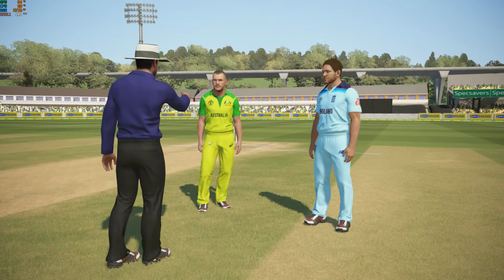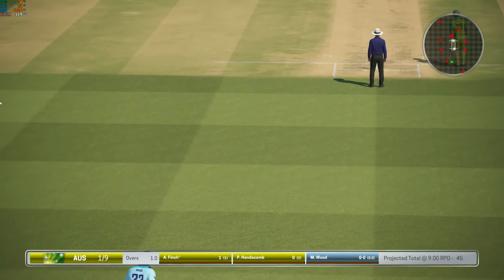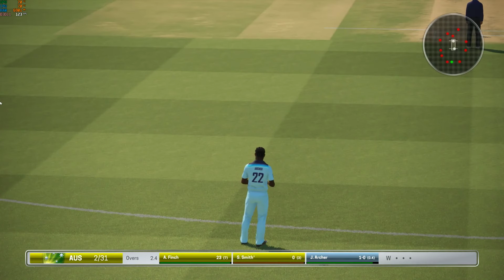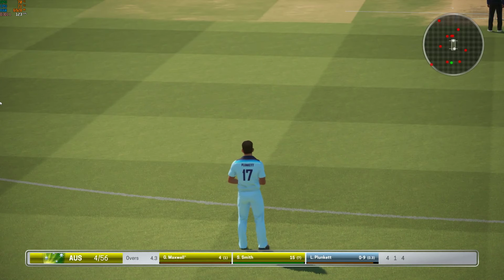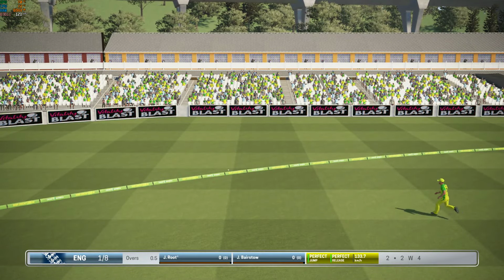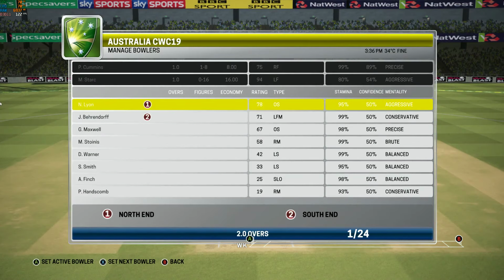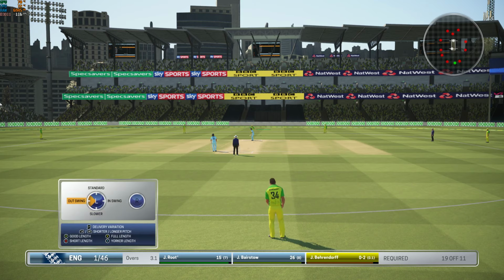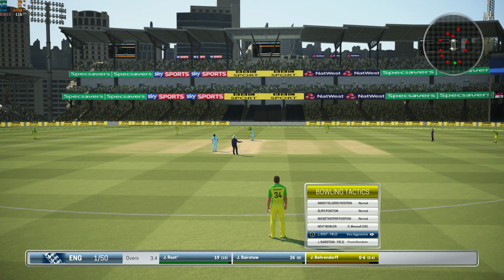England vs Australia World Cup 2019 Semi Final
Today is semi final number 2 Of  world cup 19 i want aus to win . T5 game Eng vs AUS IN WORLD CUP 19 UNIFORM .